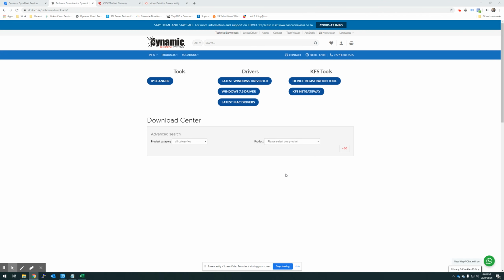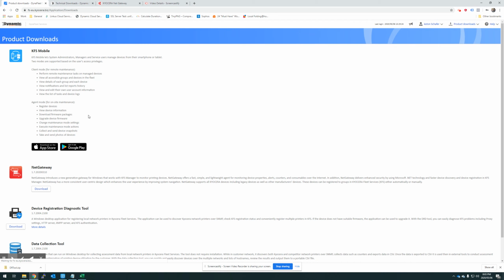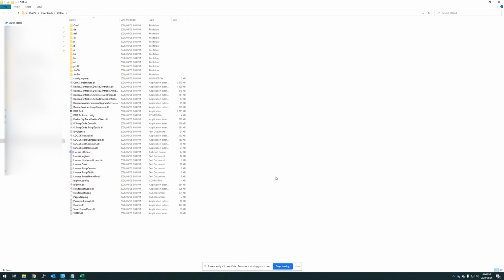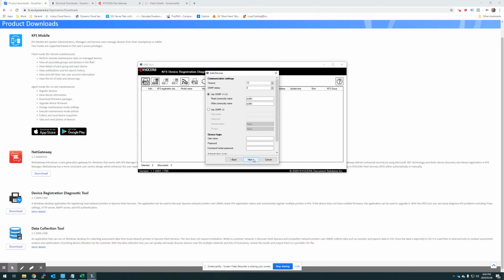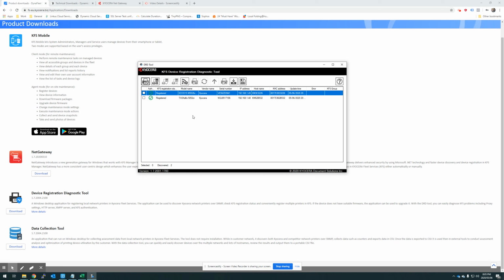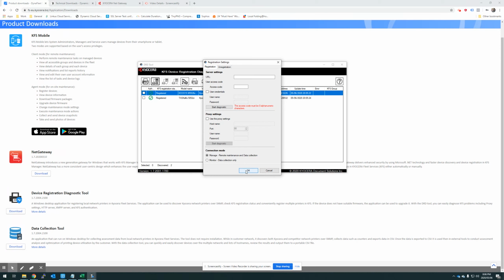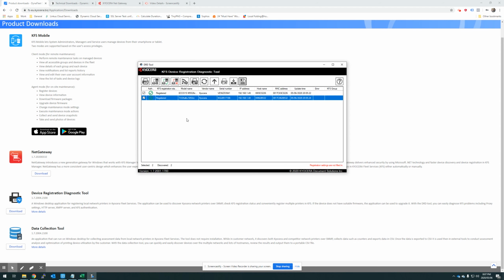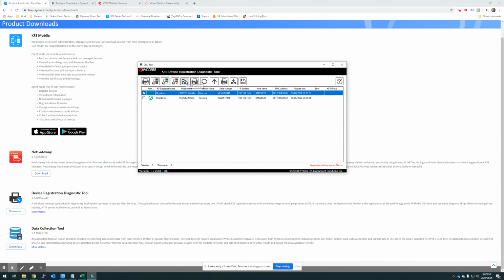KFS DRD Tool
Explanation video showing how to use the KFS DRD tool to add multiple devices at the same time to KFS